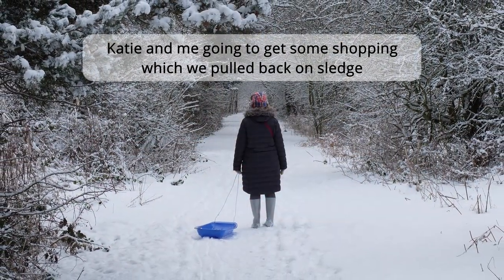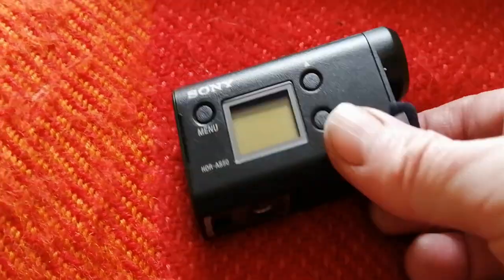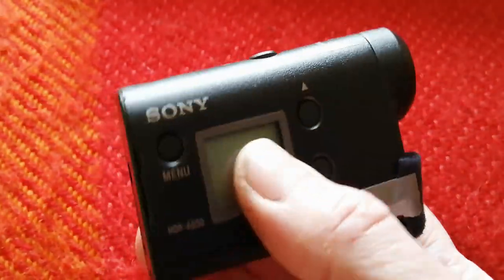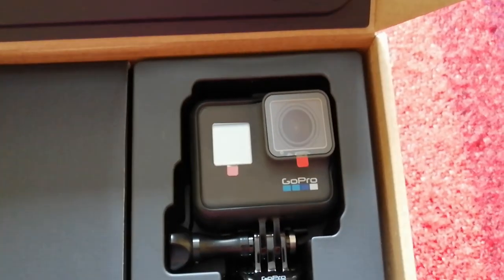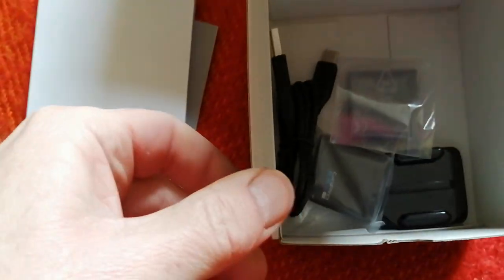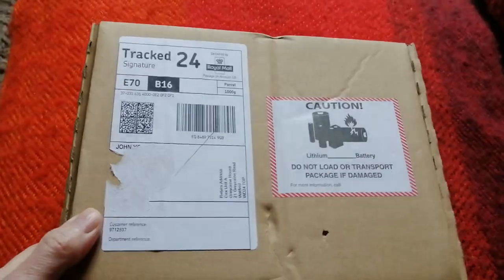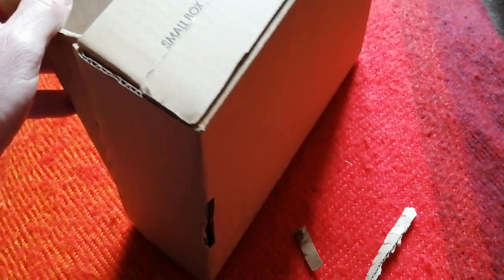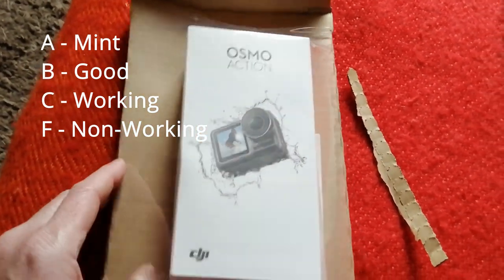My new budget action camera for my cycling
My new budget action camera for my cycling. After using my trusty Sony for a while now I thought it was time for a change. The main reason is the Sony is only waterproof in its case and you cannot then hear the audio. Plus as good as the image stabilization is on the Sony the DJI Osmo Action camera is better.

Link to buy a new The DJI Osmo Action Camera from amazon

Where I bought my GoPro (Yes I had an issue but I assume it was a one off and they are guaranteed and they did refund me with no problems)

Where I bought my DJI Osmo Action (VERY fast delivery and 2 year warranty but not always in stock)

I am an Amazon affiliate and part of the Amazon Influencer Program, which means that if you click on any of my Amazon links and make any purchase from Amazon after getting there via my links, I receive a small commission from Amazon for anything you buy which helps support the channel which I would really appreciate